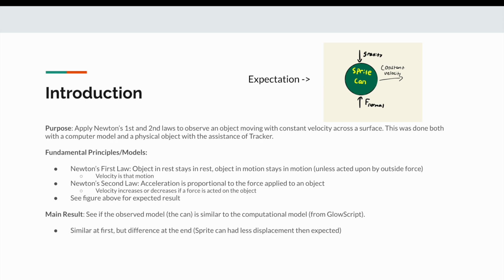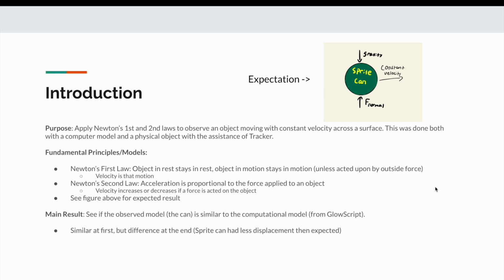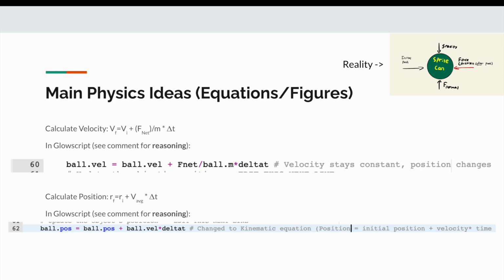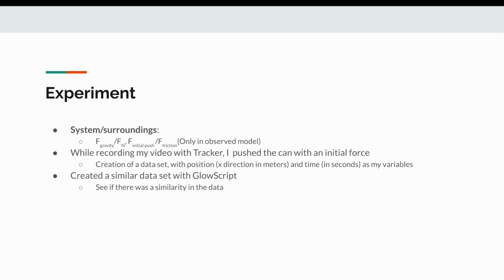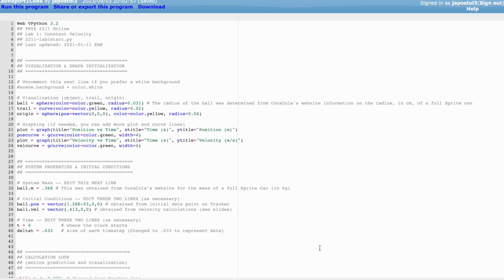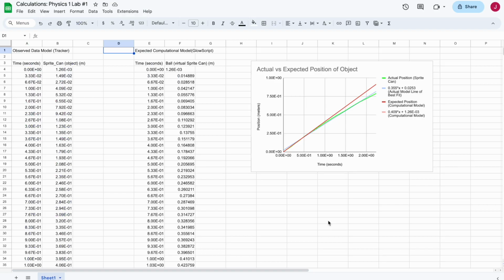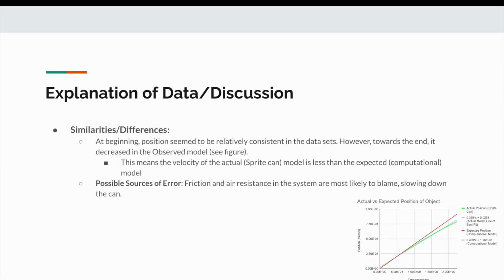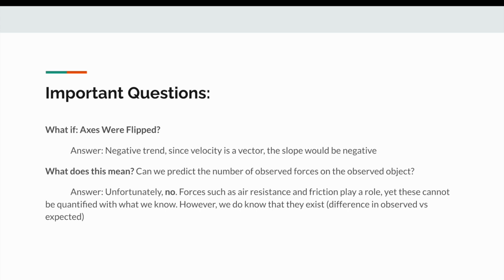Physics 2211 Lab Submission #1